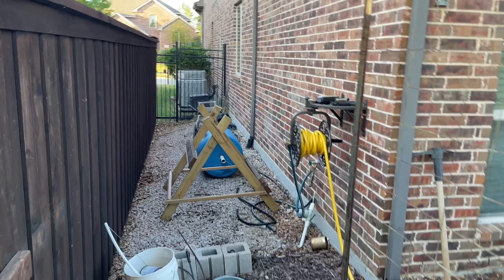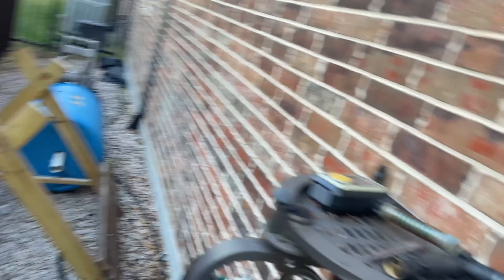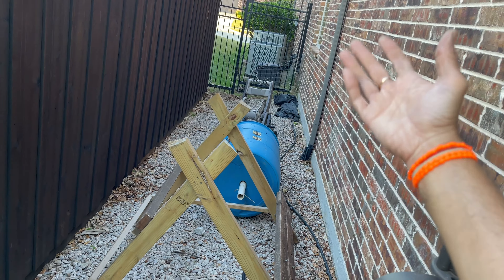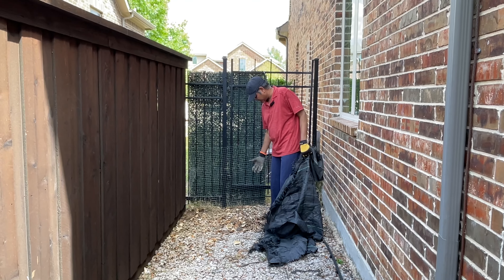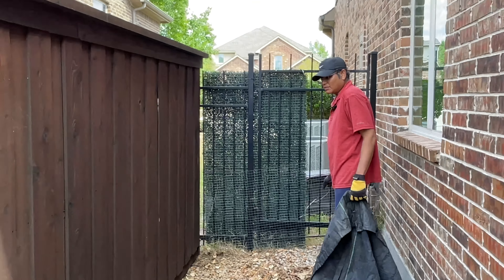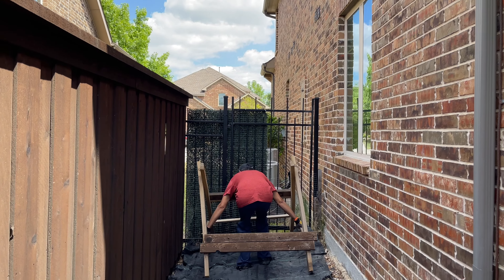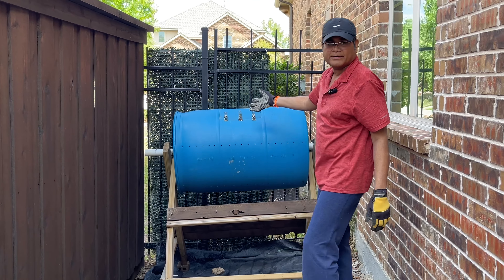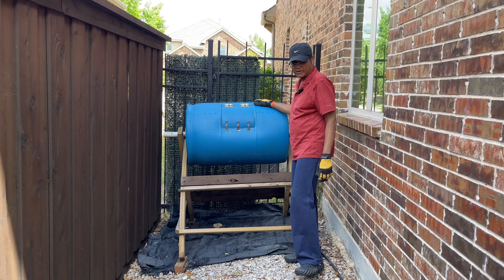How to Utilize your Garden Space Wisely | A-Z Home & Garden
In this video, I have shown you how i am utilizing a space in my yard to reorganize my compost bin set-up. Do share your experience in the form of comments. If you need any further assistance please mention in the comments and i will personally message you and share an invitation to my whatsapp group.